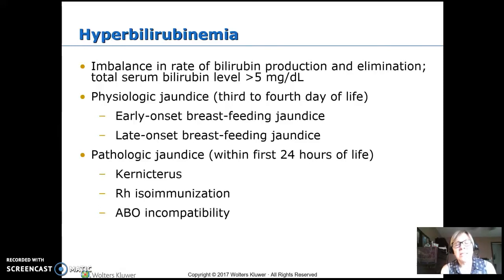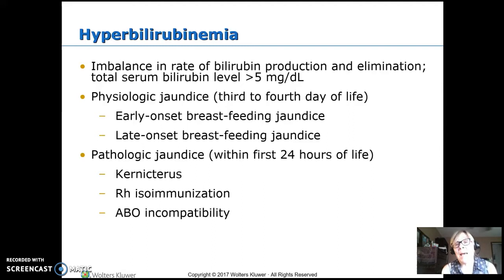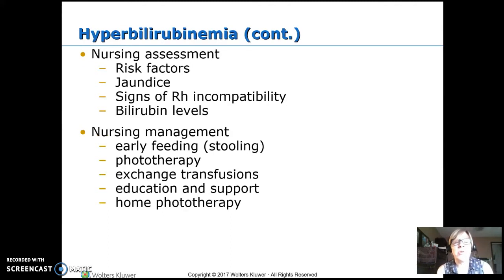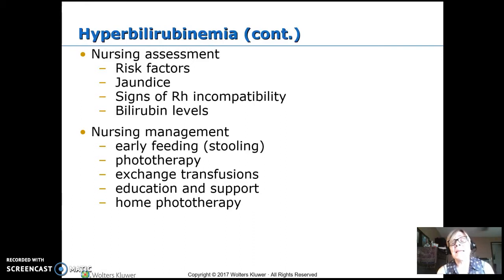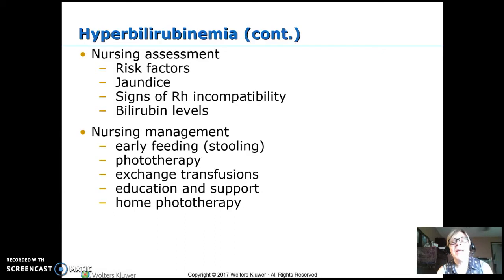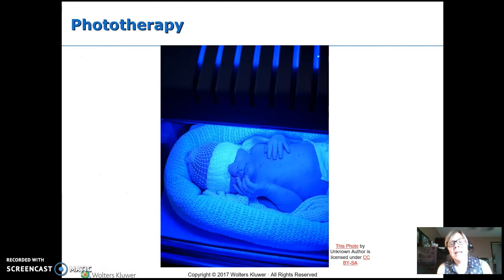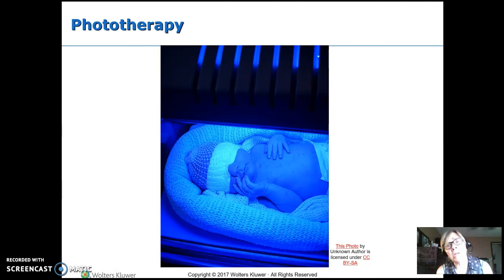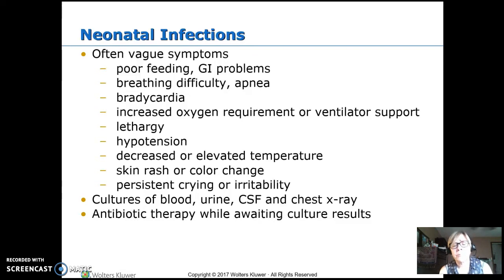high risk infant part 2